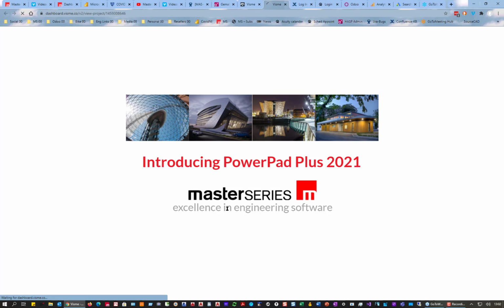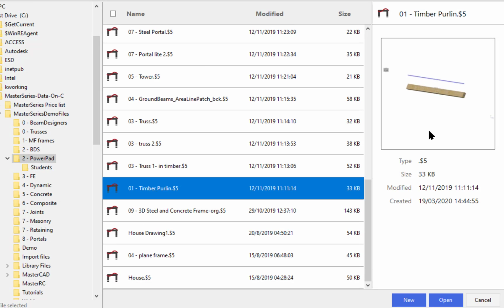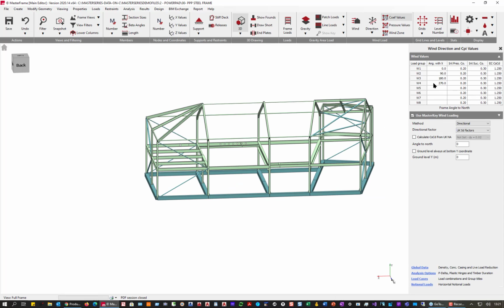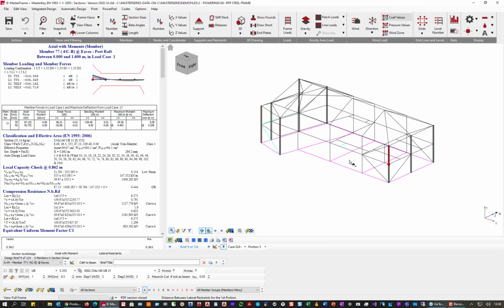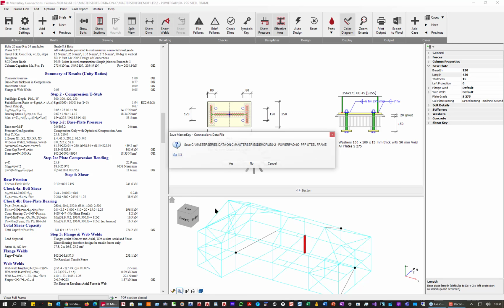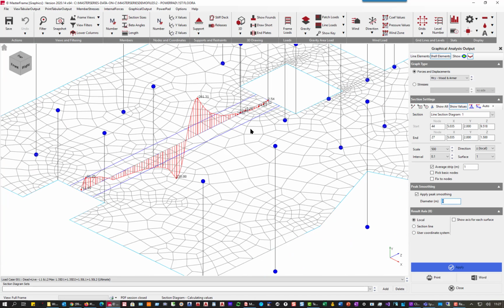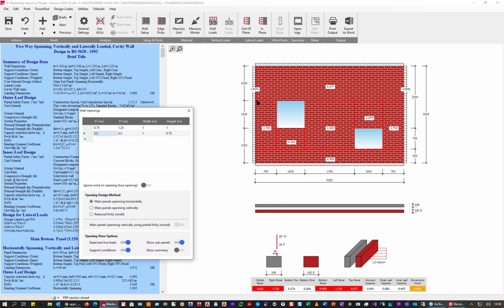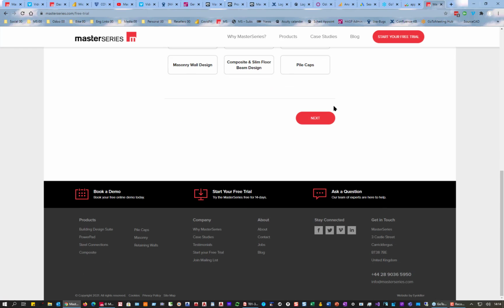Complete Structural Design with PowerPad 2021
Watch the recording of our latest Webinar and learn what PowerPad is and how it can increase your efficiency and boost your productivity through a real building project.